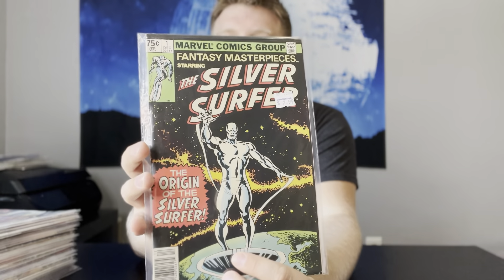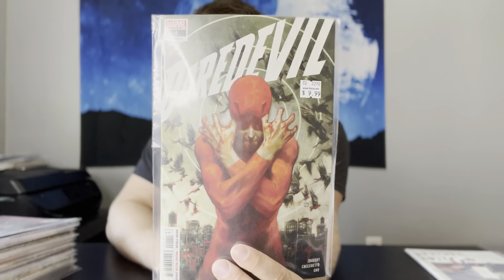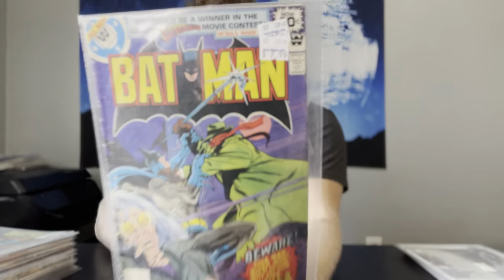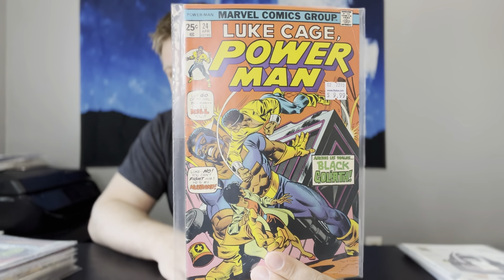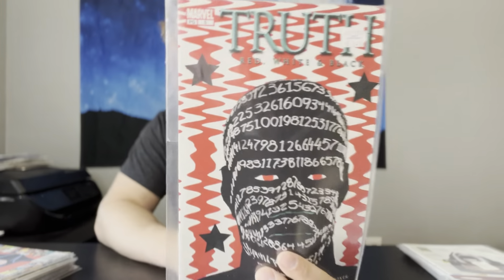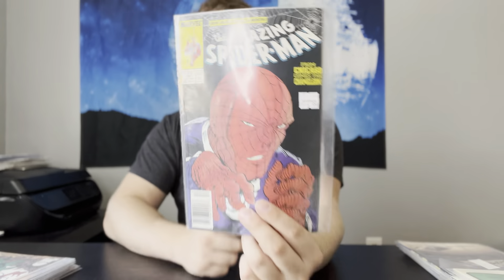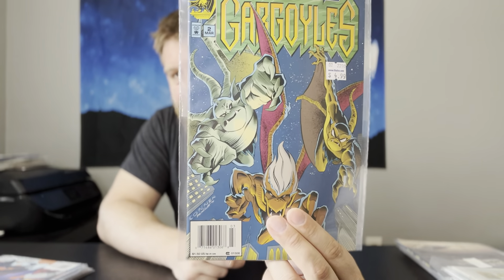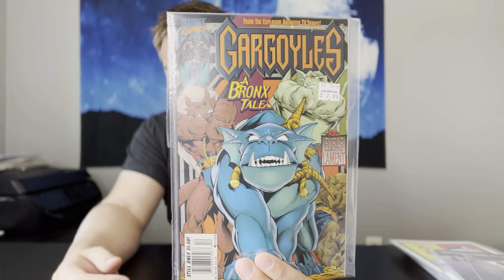LCS Comic haul with tons of KEYS, RARE NEWSSTANDS!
Tons of keys in this haul! Give me a follow here and on my other social media!

Shortboxed!

Whatnot!
Check out my profile on Whatnot to see what I am selling, want, or have in my collection